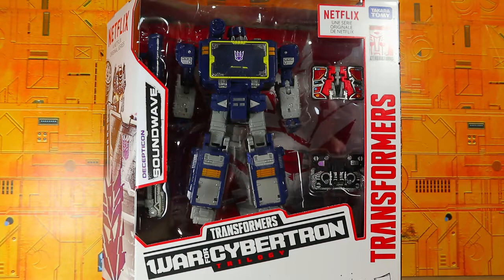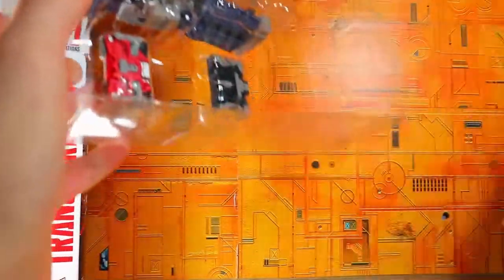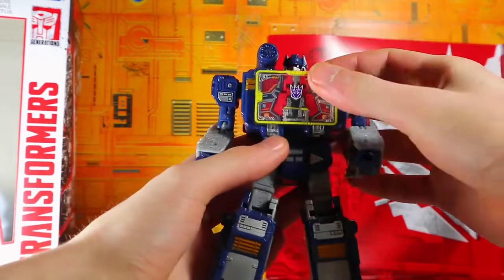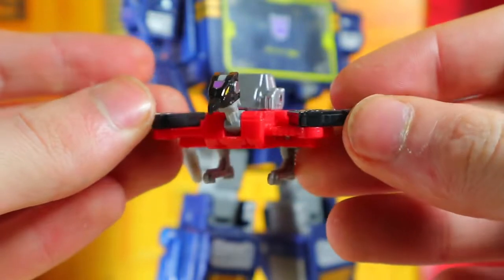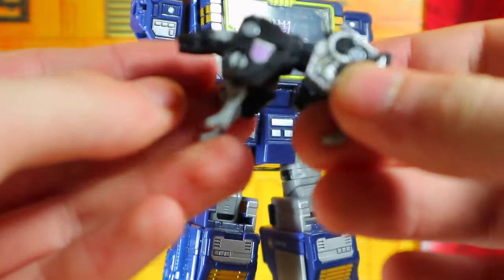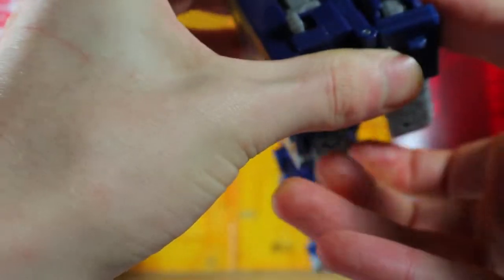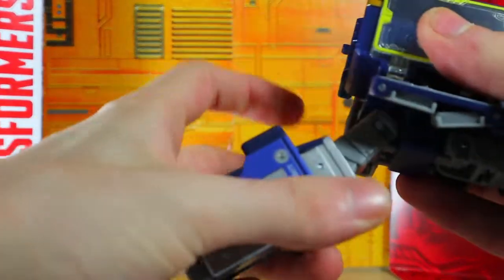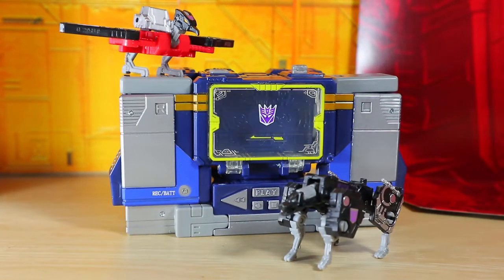📦 OPENING: Transformers Generations Netflix Soundwave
After receiving an in-box Transformers Generations Netflix War for Cybertron Voyager Class Soundwave with Laserbeak and Ravage, I figured to catch my reaction to opening, and first transforming it. This is not a review, this is a first impression/opening. Keep in mind, this is the first time opening it, I will likely not catch everything and get stuff wrong, thanks for understanding.